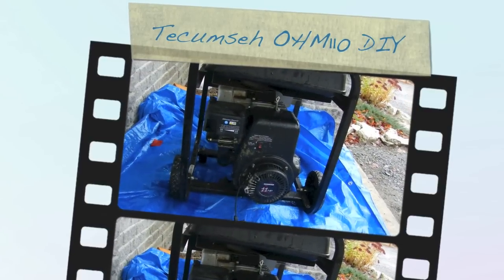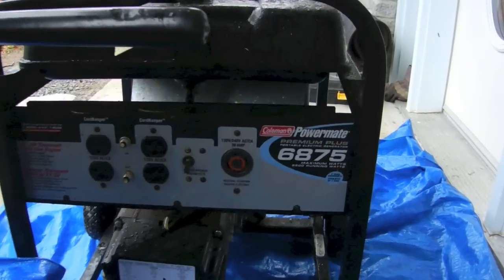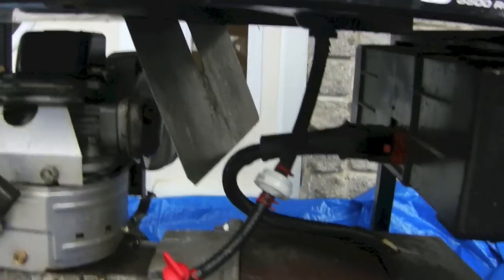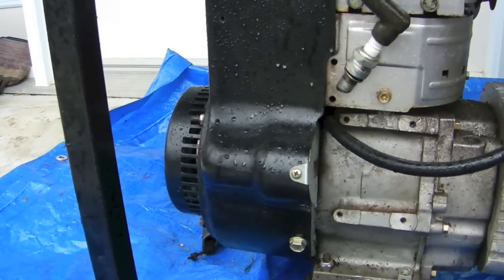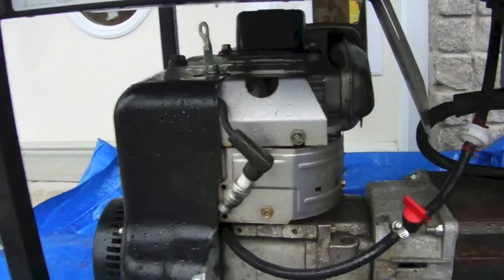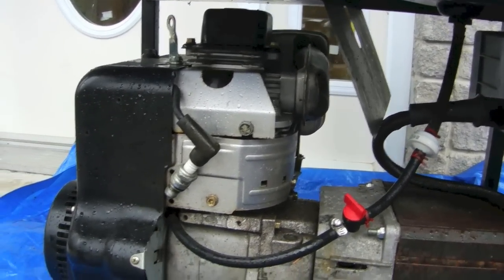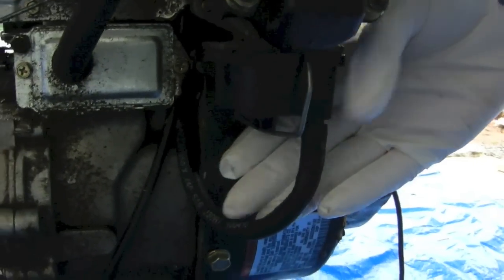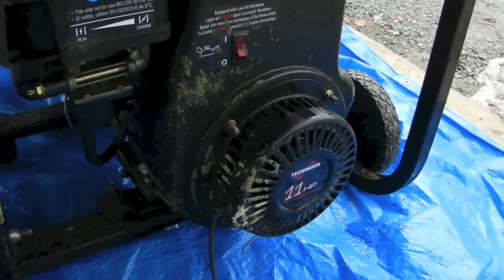Tecumseh OHM110 small engine DIY repair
Tecumseh OHM110 small engine DIY repair. This engine is in a Coleman Powermate 6875 portable generator. It has been in the woods, under a tarp, for 5 or 6 years, and would not run. The piston was seized. The gas long clogged. The carburetor would not work. This video show how I fixed it. The only special tool I needed was a Torx E6 socket. Well, that and some parts!